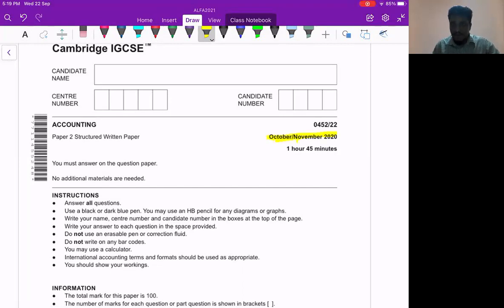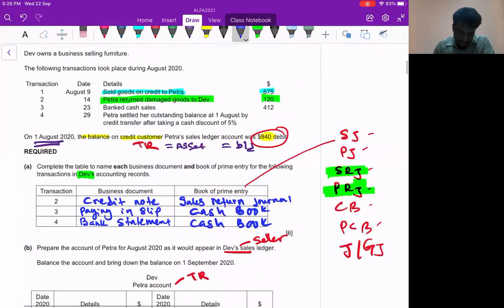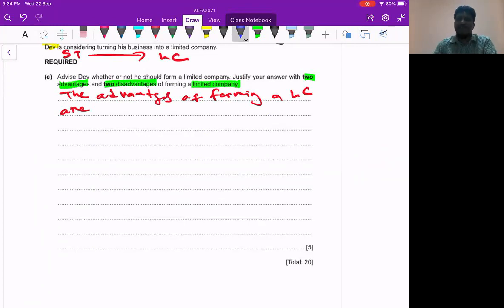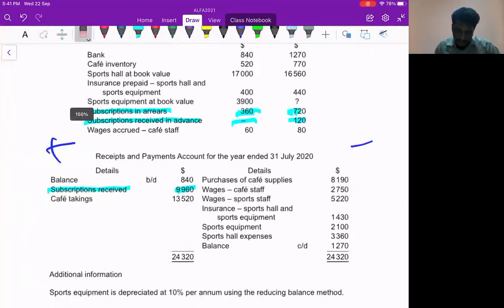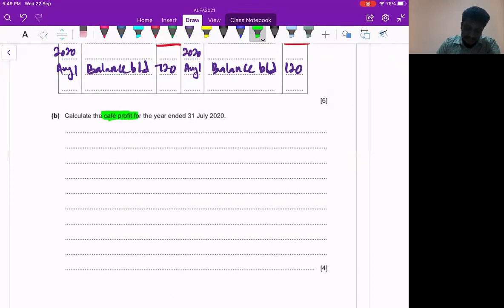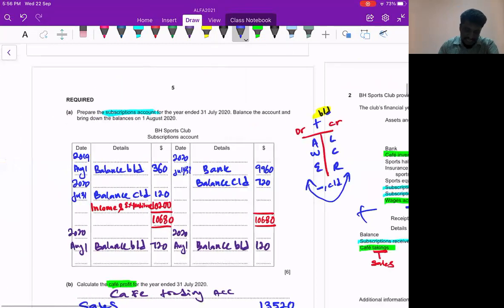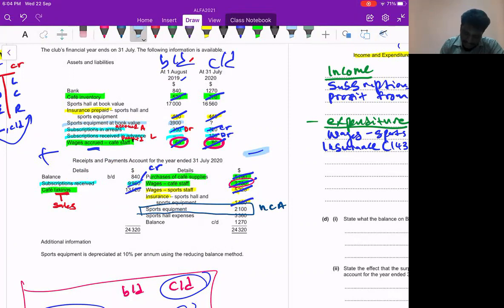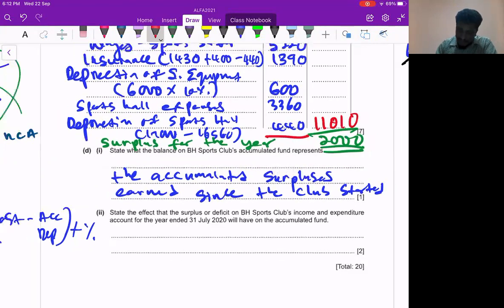Paper 2 October/November 2020 Q1 AND Q2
0452/22 October/November 2020  IGCSE ACCOUNTING